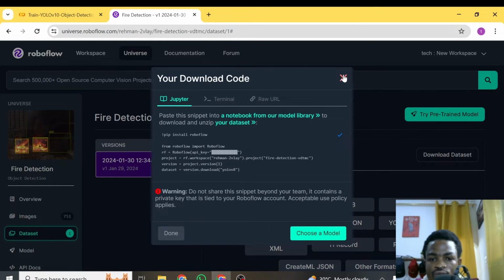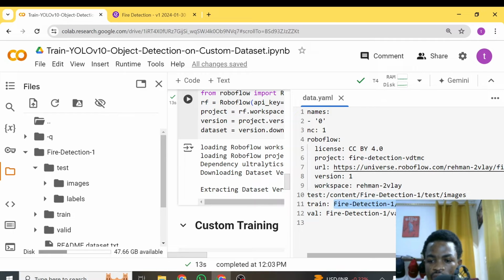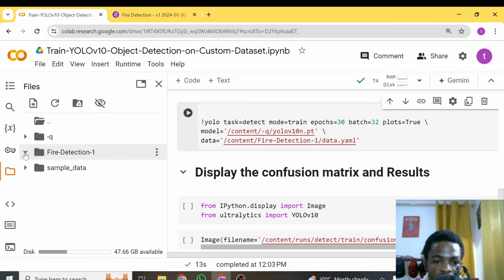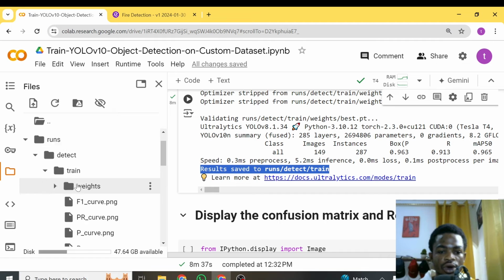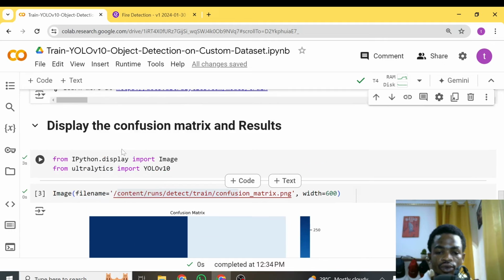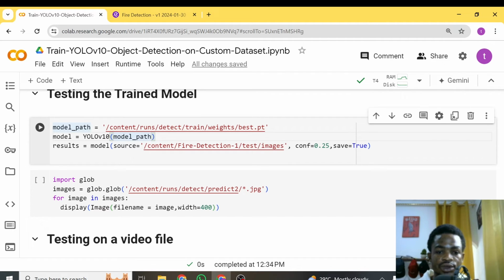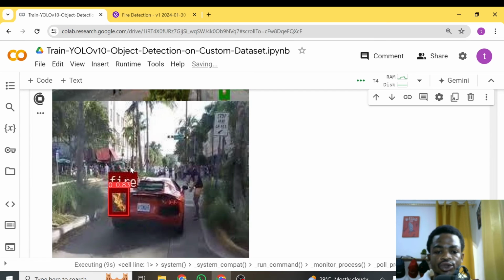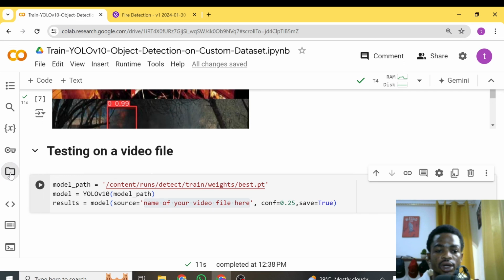How to Train YOLOv10 models on Your Custom Dataset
Learn step-by-step how to train the YOLOv10 model using your custom dataset in Google Colab. From dataset labeling to importing, we'll guide you through the process, ensuring a seamless learning experience.

Join me as I showcases YOLOv10's real-time object detection capabilities with demonstrating its versatility and accuracy in detecting a wide variety of custom objects.

In this comprehensive tutorial, we guide you step-by-step through the process of training YOLOv10, enabling you to detect and localize objects with remarkable accuracy. From data preparation to model optimization, we cover it all!

🔸 Learn how to structure your folder for training your custom YOLOv10 model.
🔸 Discover the secrets of fine-tuning YOLOv10 for your specific use case.
🔸 Explore advanced techniques for handling complex object detection scenarios.
🔸 Unleash the power of YOLOv10 on GPUs for lightning-fast inference.

Whether you're a computer vision enthusiast, a researcher, or a developer working on cutting-edge AI applications, this tutorial is a must-watch!

🔥 Don't miss out on this opportunity to level up your object detection skills and harness the full potential of YOLOv10.

Ever wanted very affordable and Certified  Tech courses to learn ?